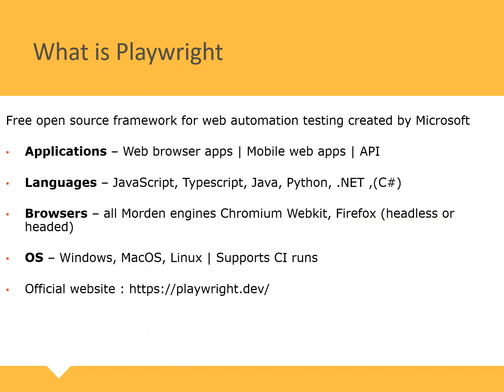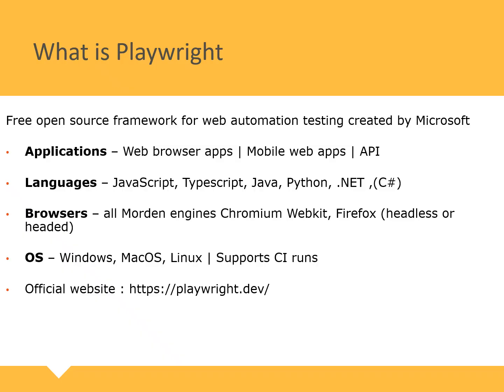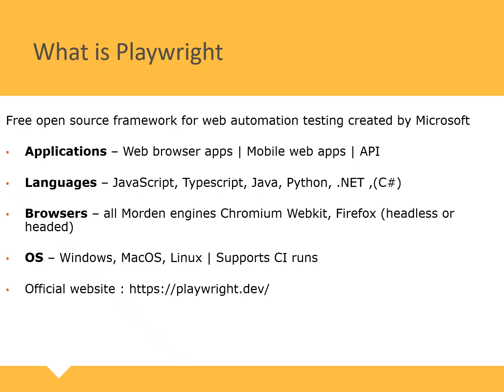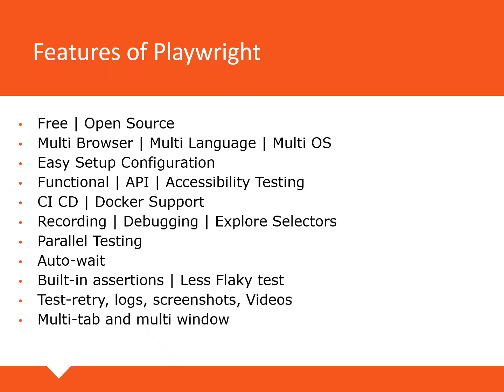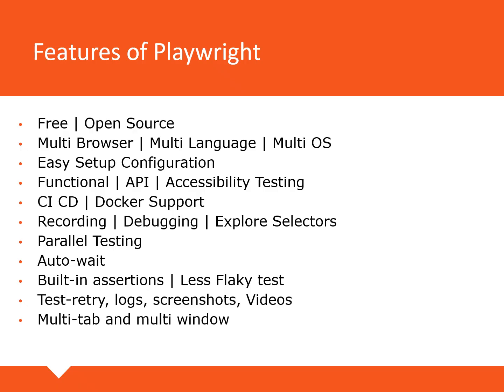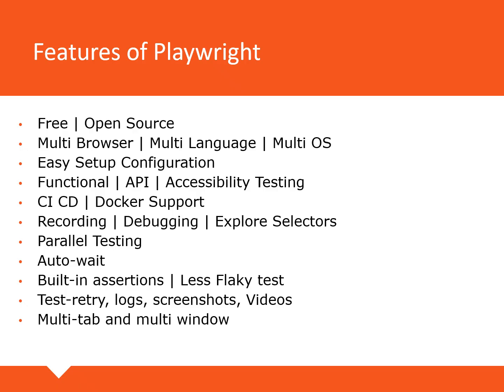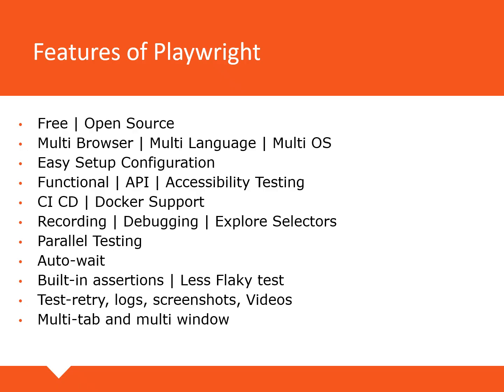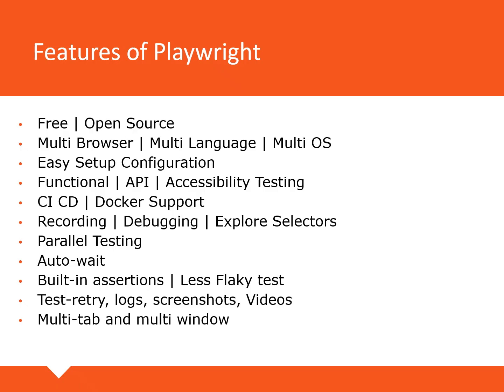Playwright Overview for beginners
Hello everyone, welcome to my first video on Playwright. In this video, we will start learning the basics of Playwright and how it is used for automation testing.